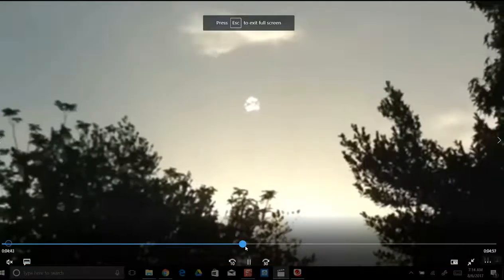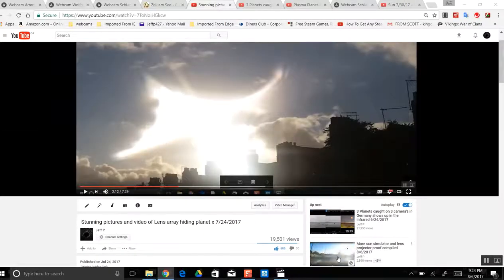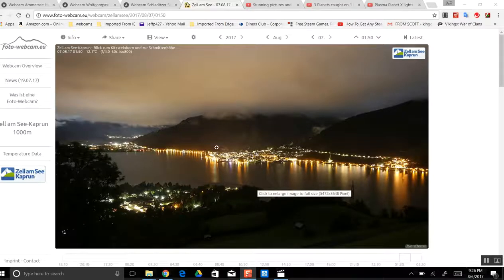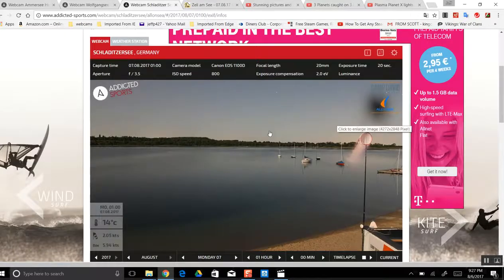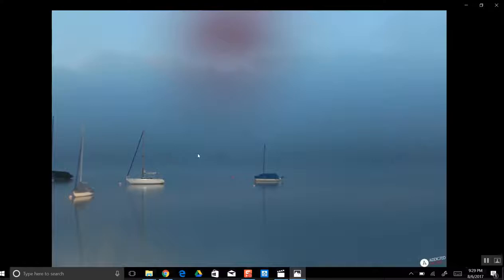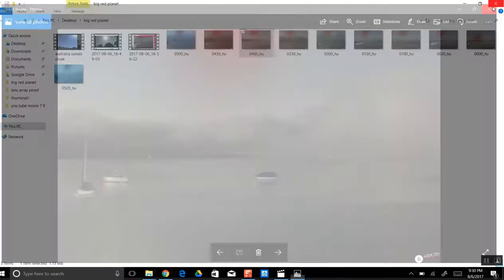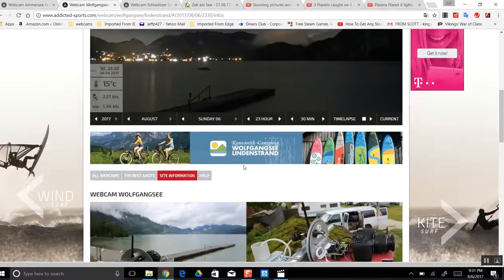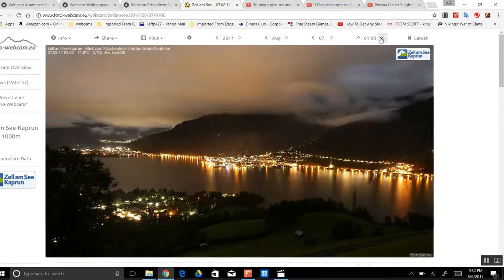Nibiru espantosamente grande orbitando al Sol Alemania vista tres Cameras 10 Ago 2017